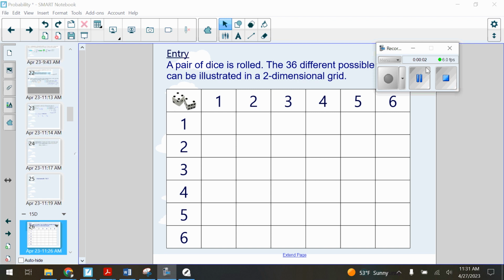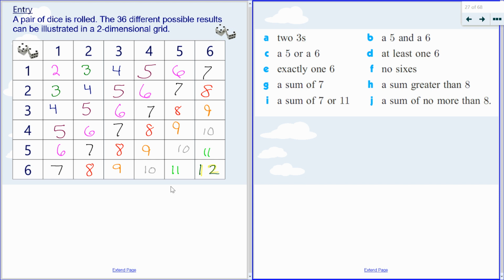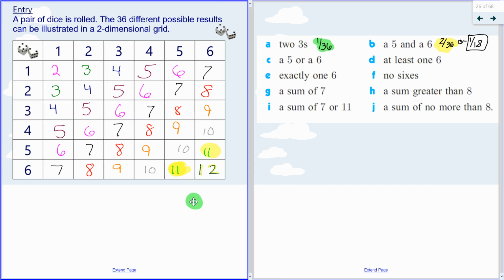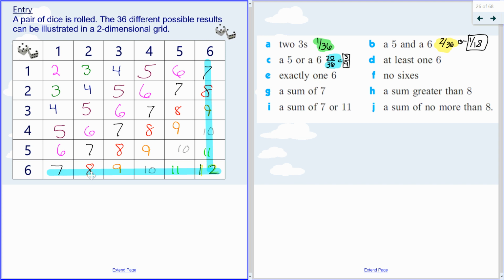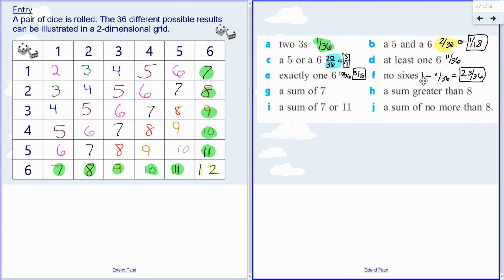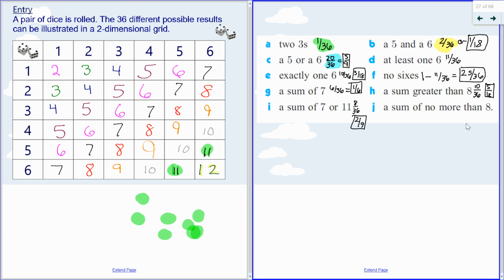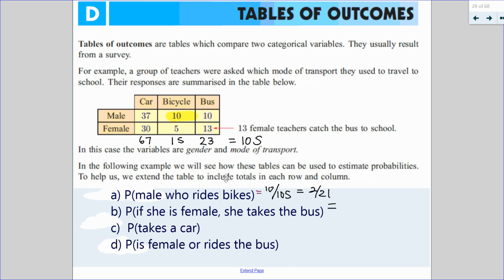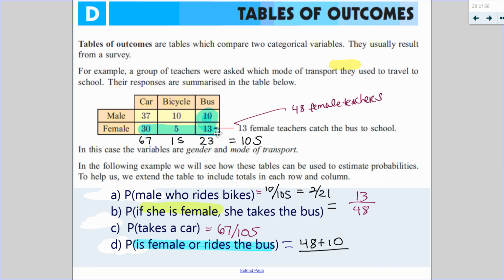15D Tables of Outcomes